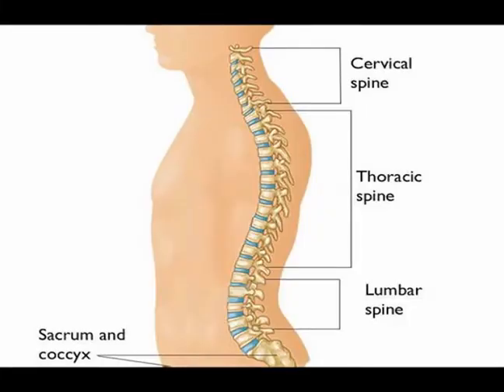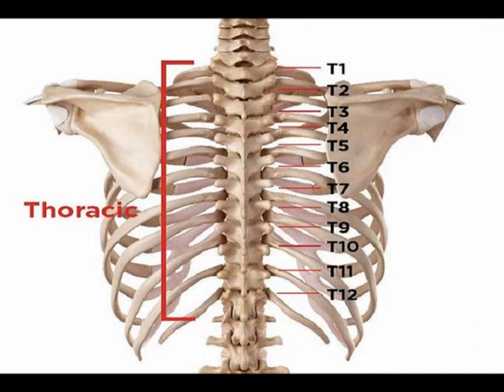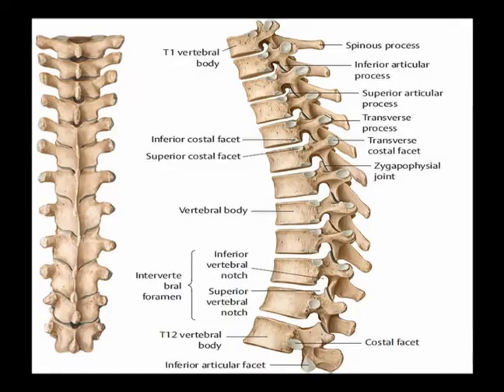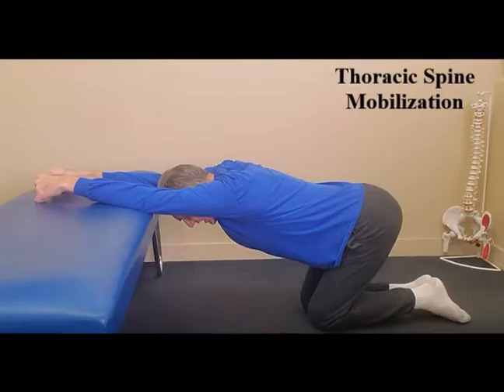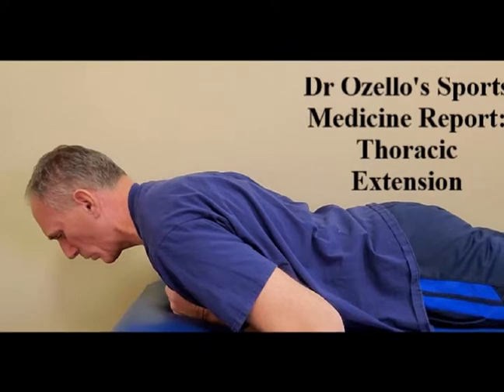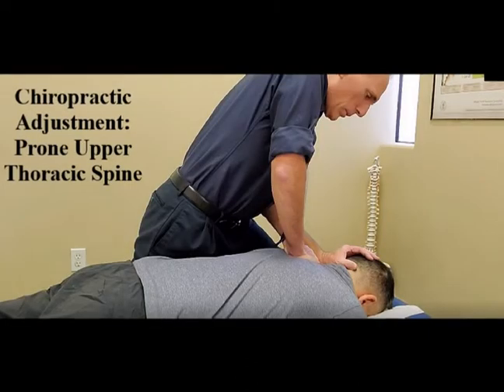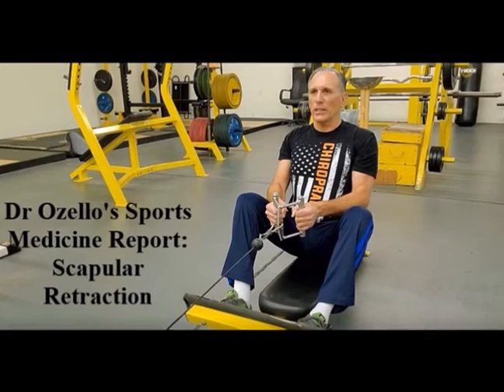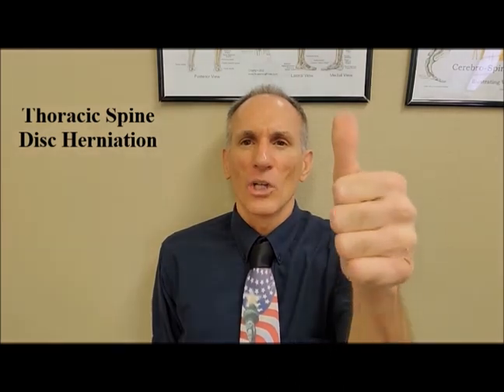Thoracic Spine Disc Herniation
Dr Ozello's Sports Medicine Report: Thoracic Spine Disc Herniation and Thoracic Spine Disc Bulge

Serious pathology must be ruled out first in all chest and rib cage pain.

Thoracic spine has a lower rate of disc herniation than cervical and lumbar spine. Symptomatic thoracic disc herniation is clinically rare. This rarity is attributed to the orientation, structure and function of the thoracic spine. Many thoracic disc herniations are asymptomatic and discovered incidentally with an MRI

Anatomy: Intervertebral discs are located between the vertebrae. The intervertebral disc is composed of two materials: the outer hard fibrous ring called the annulus fibrosis, and an inner soft gelatinous core named the nucleus pulposus. The intervertebral disc functions to both absorb shock and allow flexibility of the vertebral column. As the body ages, the integrity of the intervertebral disc declines and causes the inner core of the disc to protrude through the outer layer. The effects of these will be either compression of the nerve roots or the spinal cord, giving rise to radicular symptoms.

Pathophysiology of herniated discs is believed to be a combination of mechanical compression of a nerve by the bulging nucleus pulposus and local inflammation.
Origin may be trauma or repetitive overload.

Clinical presentation varies widely depending on location and characteristics.
More common in upper thoracic spine at T1 or in the lower thoracic spine.
Most common initial symptom is thoracic pain.
Pain can be midline, unilateral or bilateral.
Sharp shooting shock-like pain. Numbness, tingling and/or burning. Possible weakness.
Nonspecific symptoms may exist including chest wall pain, epigastric pain, upper extremity pain, groin pain and lower extremity pain.

Imaging: X-rays display the bone and joint while MRI displays the soft tissue. MRI is very sensitive and specific for diagnosing thoracic spine disc herniation.

Majority of cases of thoracic disc herniation are successfully treated with conservative management.
Though relatively rare, thoracic disc herniation should be considered in cases of chest wall pain and midback pain.

Prevention: Thoracic spine strengthening, thoracic spine stretching, thoracic spine mobilization, pull-up bar hanging traction (Dead Hangs), posture correction exercises, stretching of chest, latissimus dorsi and serratus anterior muscles and strengthening of scapular retractor muscles (Rhomboids, middle traps and lower traps), posterior rotator cuff muscles (Supraspinatus, Infraspinatus and Teres Minor) and posterior head of deltoid.

Chiropractic Care: The primary objectives of chiropractic treatment are the optimization of nerve flow and the re-establishment of correct skeletal biomechanics.

Thoracic Spine T1-T12
Each thoracic vertebra articulates with ribs bilaterally.
Twelve pairs of thoracic nerve roots. Twelve Intervertebral Discs (IVD). Located below the corresponding numbered vertebra.

Intervertebral Disc increases spinal motion and provides the majority of the spine’s weight-bearing capacity.
Function: Provides a measure of shock absorbing protection to the spinal column and appropriate stability for the spine during load bearing activities.
The inferior surface of the superior vertebral body articulates with the superior surface of the inferior vertebral body through intervertebral (IV) discs.
Located between each of the individual vertebra except C1 and the skull and C1 and C2.